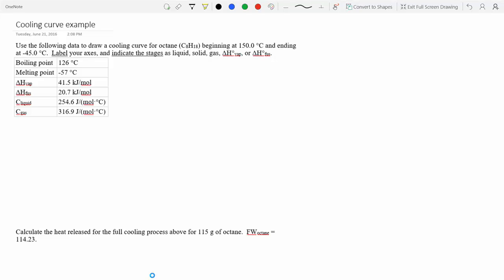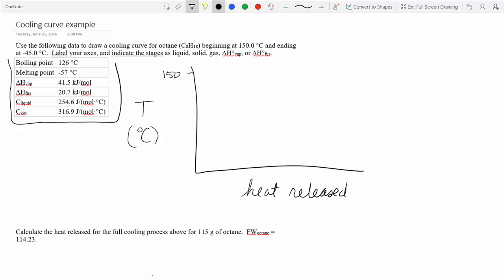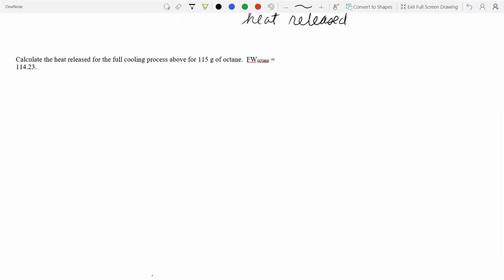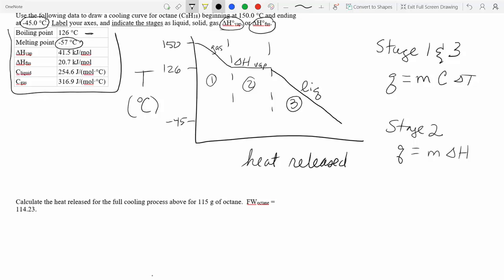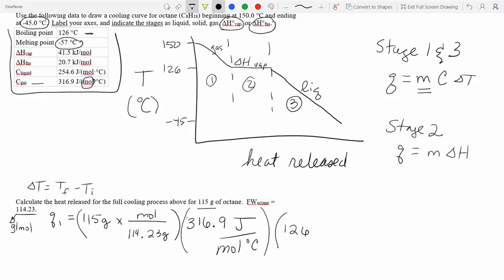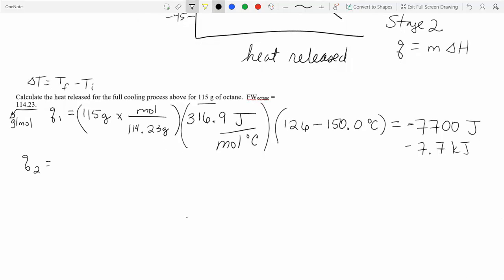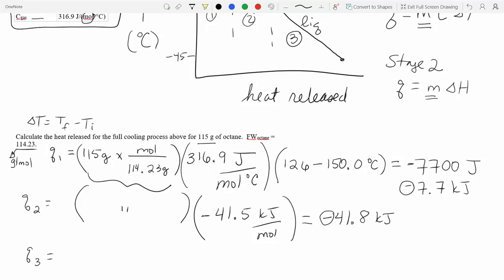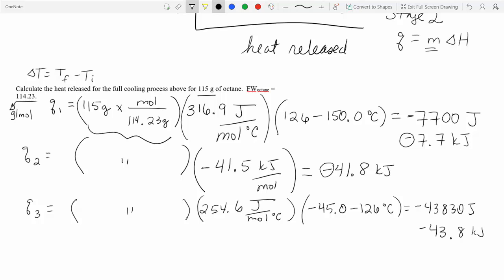Cooling curve example 20160621 183008 6